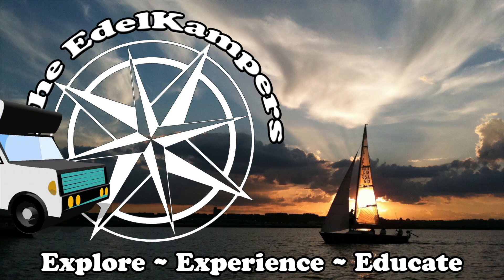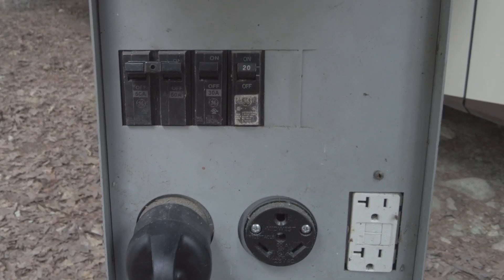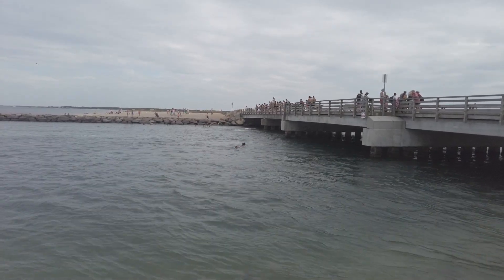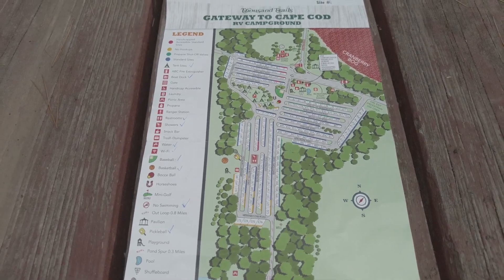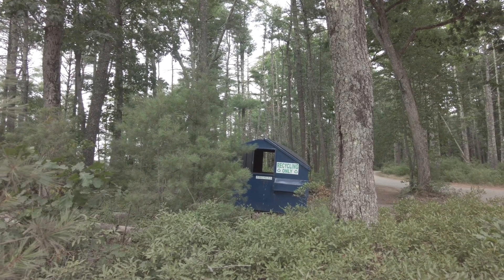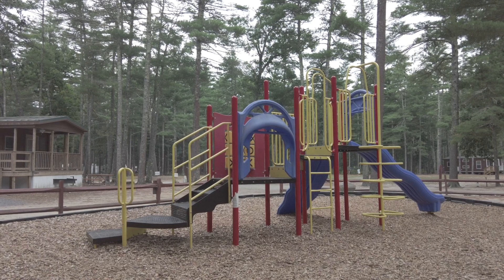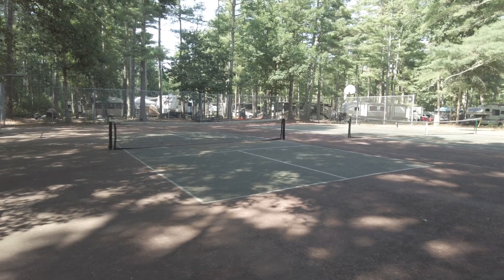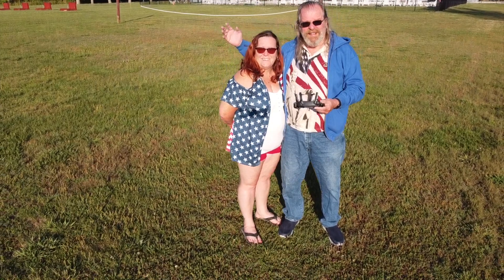Discovering Martha's Vineyard and Jaws Bridge Jumpers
Chapters Below:
Gateway to Cape Cod (Passport America, Thousand Trails, Ready Camp GO) features RV camping access to beautiful, wooded sites and an array of amenities and activities to enjoy. Located in Rochester, MA, conveniently near ocean beaches and Martha's Vineyard. Join us as we highlight just a few adventures that Gateway to Cape Cod has to offer. We take a ferry to Martha's Vineyard, a Massachusetts island, sits in the Atlantic just south of Cape Cod where we visit the infamous Jaws Bridge. The American Legion Memorial Bridge  AKA  the "Jaws Bridge" named for its appearance in the movie Jaws, filmed on Martha’s Vineyard. The bridge is located on Beach Rd connecting Edgartown and Oak Bluffs. Lots of people make their summer splash by jumping off of Jaws Bridge.

CHAPTERS:

00:00 Welcome To The Gateway To Cape Cod
00:08 Entrance To The Campground
00:44 Our Site
02:16 Marta's Vineyard
02:19 New Bedford Ferry
03:16 The Traffic
03:48 The Beach
03:55 Jaws Bridge
05:00 Oak Bluffs
05:48 The Gateway To Cape Cod
05:57 Dog Park
07:02 RV Storage
07:24 Trading Post
07:58 Recreation Center
08:26 Arts And Crafts
08:32 The Cabins
09:04  The Pool
09:31 The Playground
09:40 Activities
09:52 Laundry Center
10:18 Boat Dock
11:12 Tennis, Pickleball And Basketball Courts
11:27 Comfort Station
11:47 Tent Sites
11:57 Baseball Field
12:04 Cranberry Bog
12:13 Chippie’s Snack Shack
12:31 Rock Garden
12:39 Cellular Service Report

If you would like a tour of our Truck Camper and Monaco class A RV by Dori & Mena check out this

We're Mary and Fred! In 2020, we transitioned from part time RVing to full time and travel the country looking to help the nomadic community. We explore, experience and educate, because it's not too late to believe in Jesus.